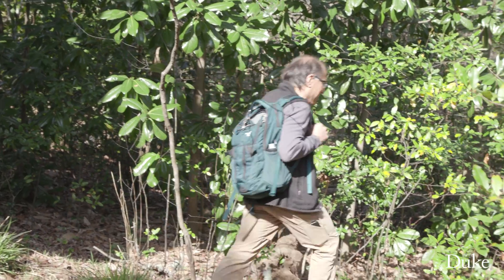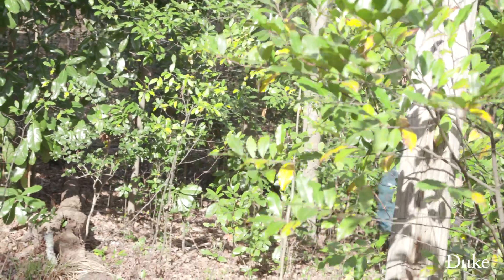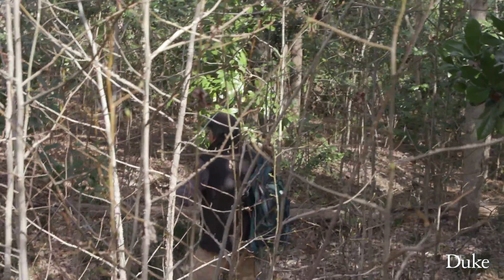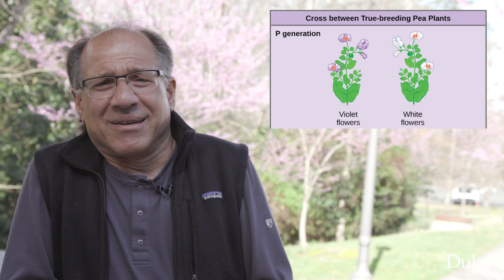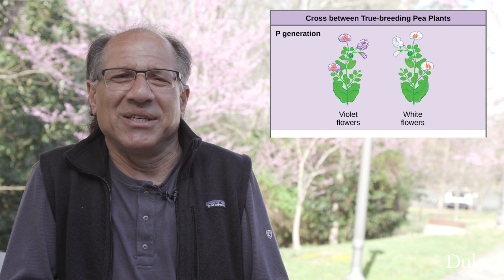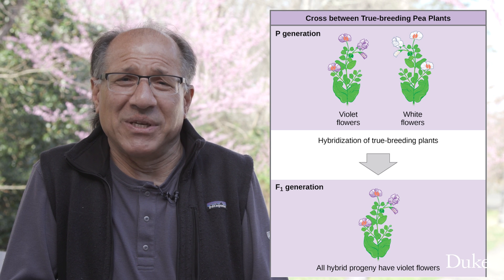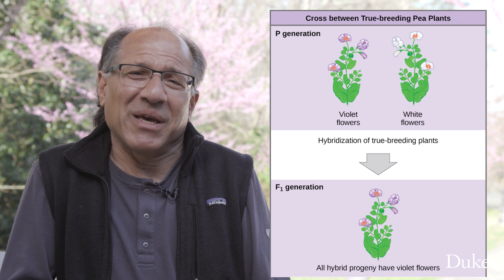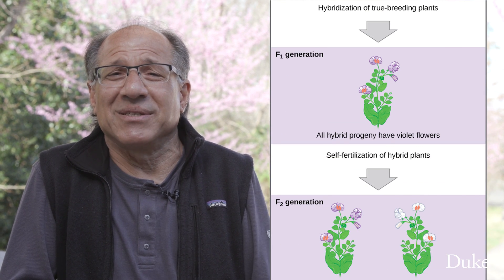Hybrid Oaks Adapting to Climate Change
Paul Manos, a professor of biology at Duke University, has been studying oak trees for most of his career. In a new study with an international team, Manos is working towards understanding oak tree hybridization and its impact on the organisms that depend on them. The exchange of genes that occurs during hybridization could be an adaptive response to climate change.

Tp read more about the National Science Foundation project go

Video by Véronique Koch
Additional graphic by CNX OpenStax

𝐀𝐛𝐨𝐮𝐭 𝐃𝐮𝐤𝐞 𝐔𝐧𝐢𝐯𝐞𝐫𝐬𝐢𝐭𝐲 A private research university located in Durham, North Carolina, Duke University is known as one of the world’s leading institutions for education, research, and patient care.

𝐅𝐨𝐥𝐥𝐨𝐰